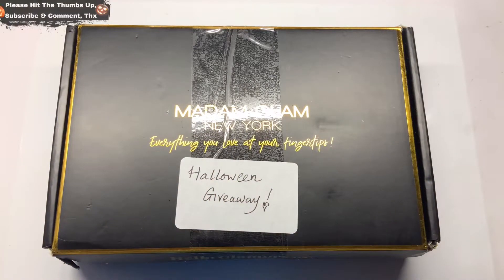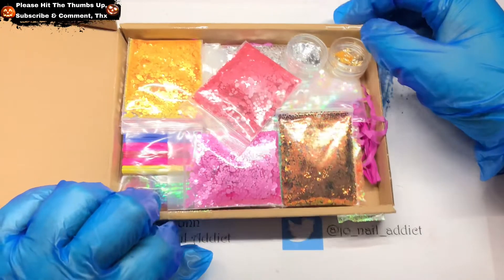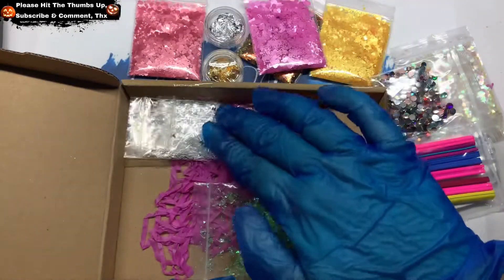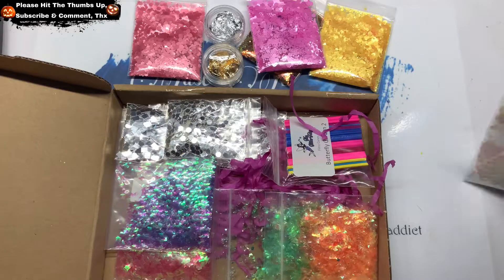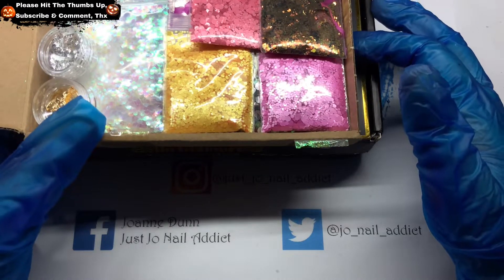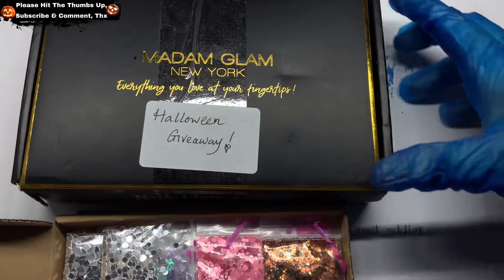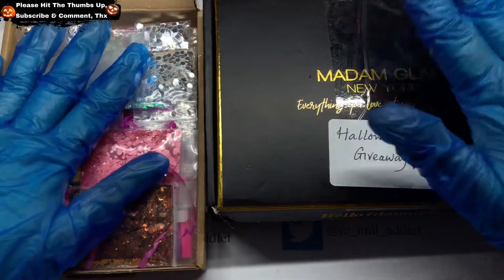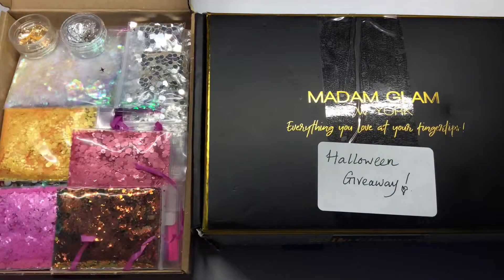HALLOWEEN NAIL ART GIVEAWAY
Jo💋 💙💚
(code valid on website only) minimum spend £9.42

Code  JUSTJO

This is a link to the Katie Barnes Tool Range website, my beautiful Glow Box  came from here, I cannot tell you how amazing it is and worth every penny. (Aff code)

Link to Reyna Rose for some amazing products (aff code)

I am a UK resident.
My other social media pages are
Facebook Just Jo Nail Addict